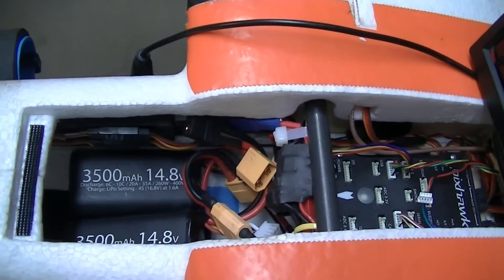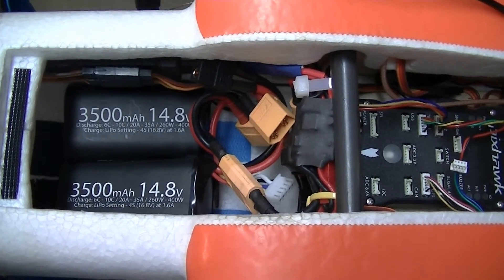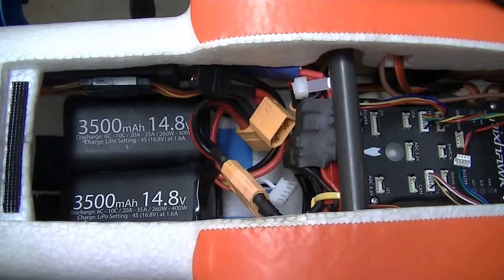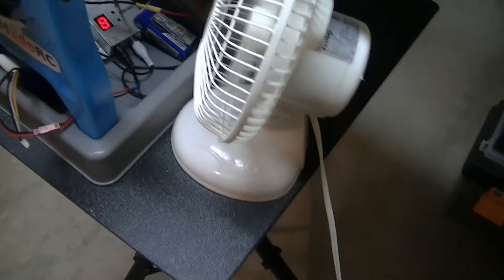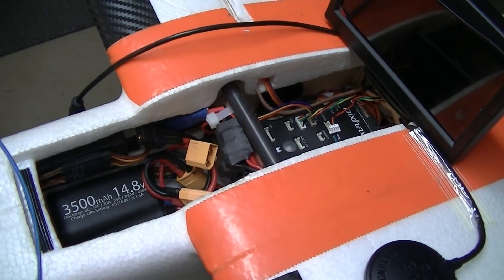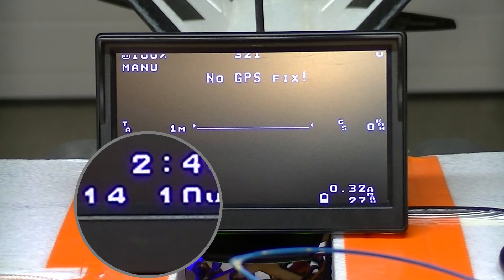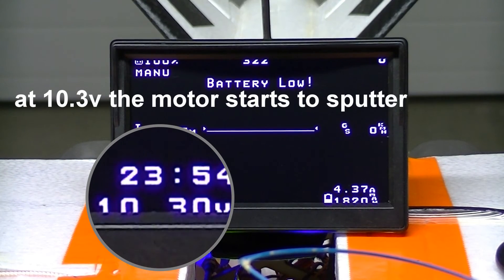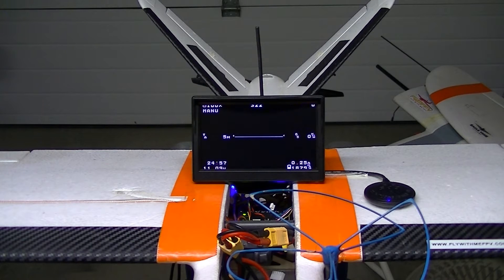Bench test to discharge Li-Ion cells to 2.5v - Titan Lithium-Ion pack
Titanflight .com said that I can safely discharge a 4S pack to 2.5v/cell or 10v total. I don't want to test this while my Mini Talon is in the air  because I do not know how my FPV electronics will react at 10 volts!